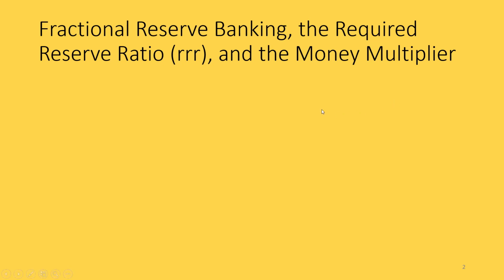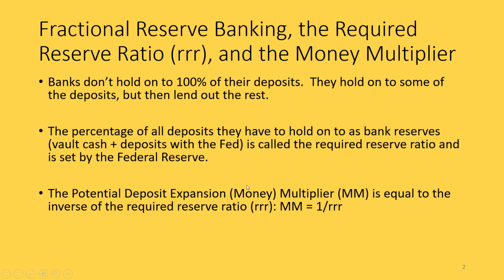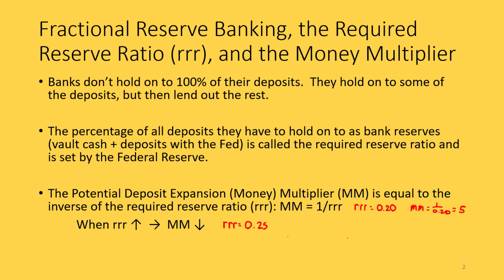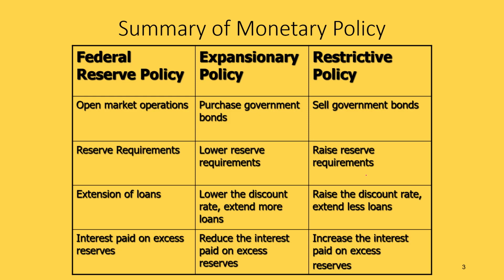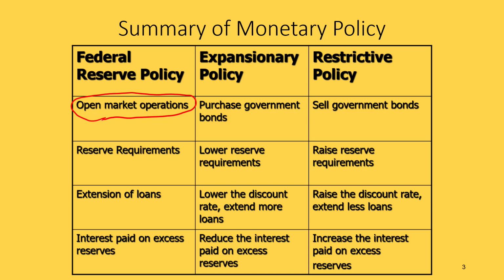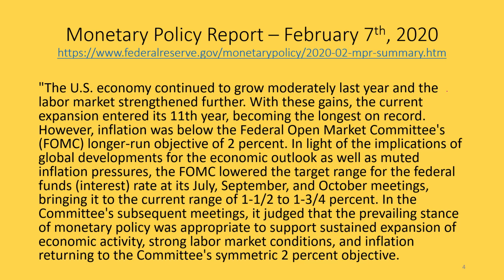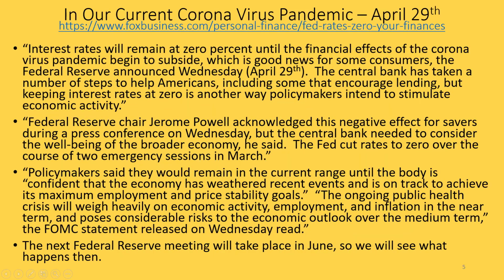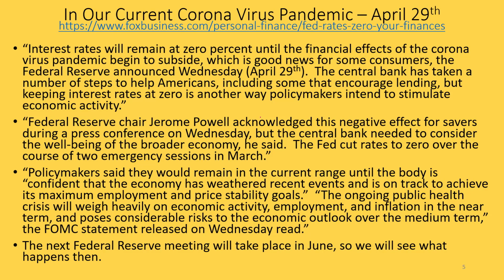Discussion Session Video Week 9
This is the video for the week 9 discussion session in ECON002